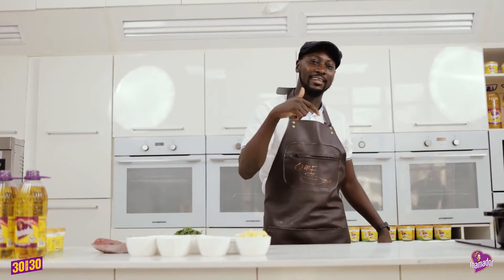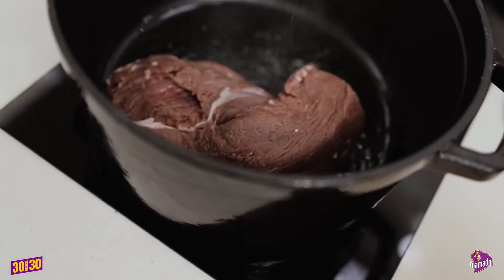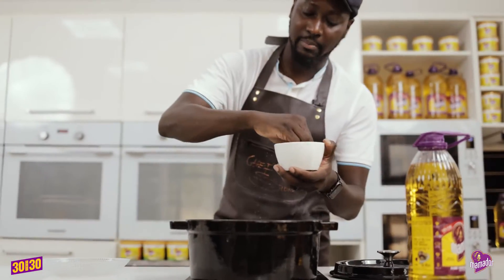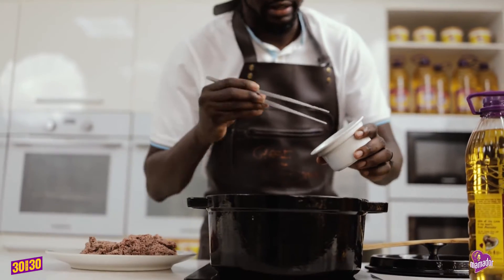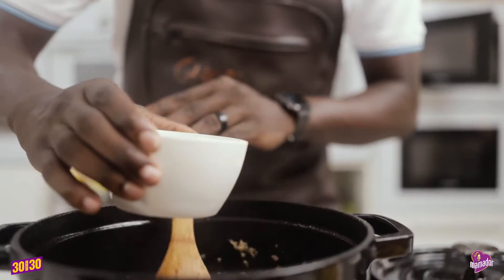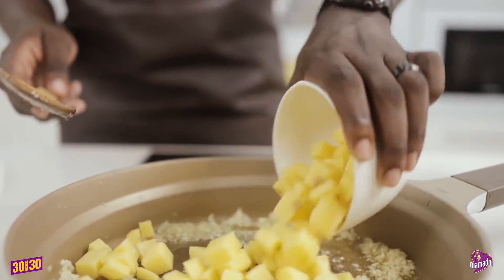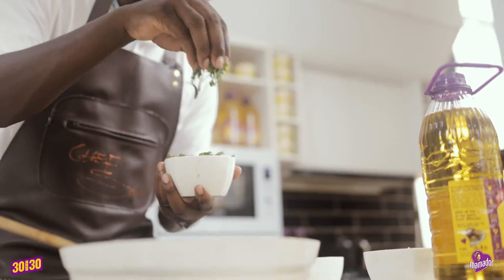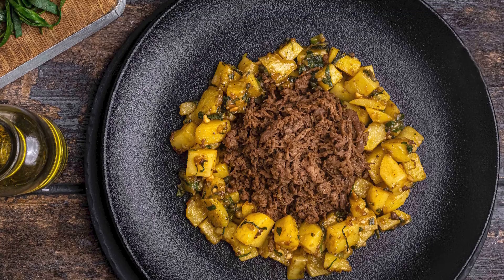How To Prepare Bashed Beef With Morongo Potatoes | Ramadan With Mamador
How To Prepare Bashed Beef With Morongo Potatoes

We’re definitely adding this to the must-try recipes.

What Iftarwithmamador recipe has been your favourite so far?

Meal Inspirations: @chefstoneofficial